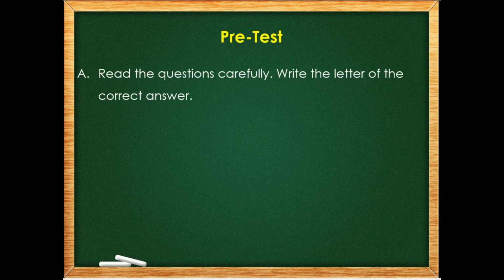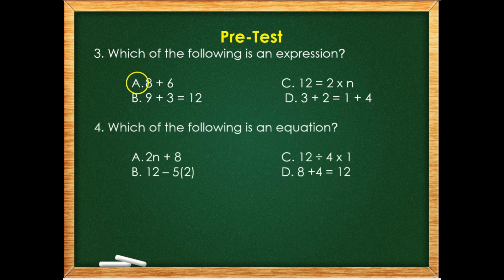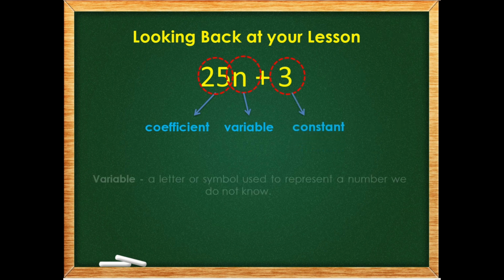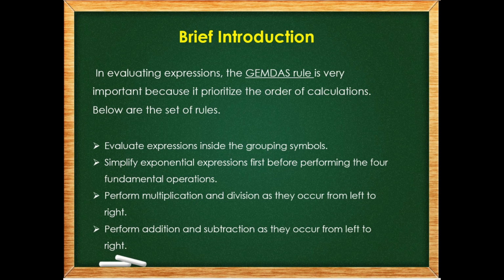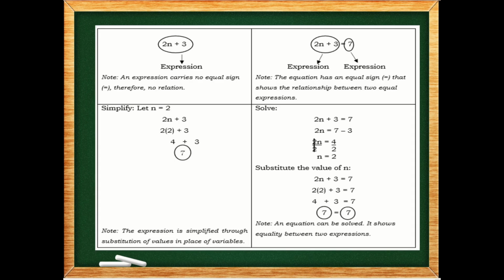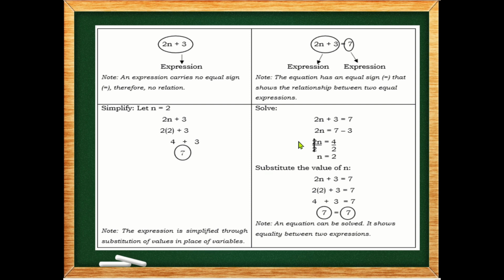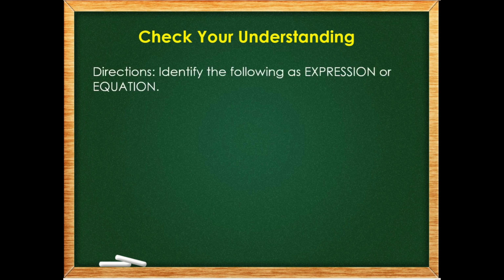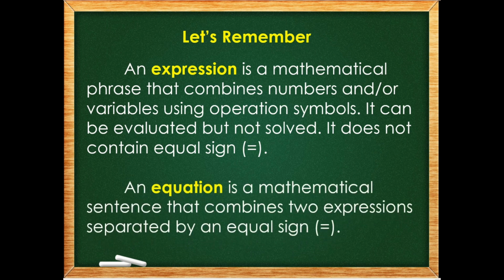EXPRESSION VS EQUATION